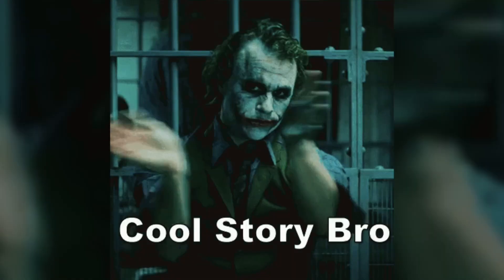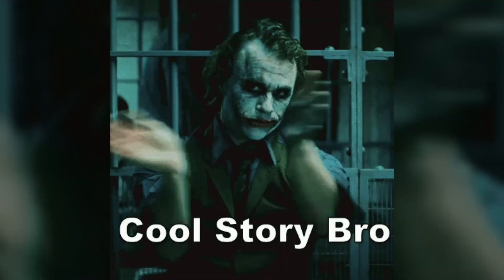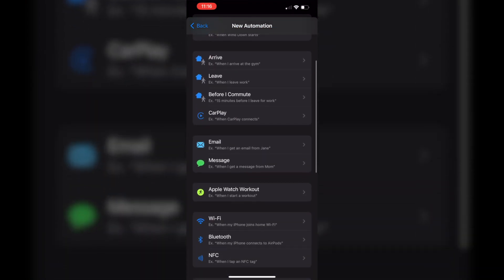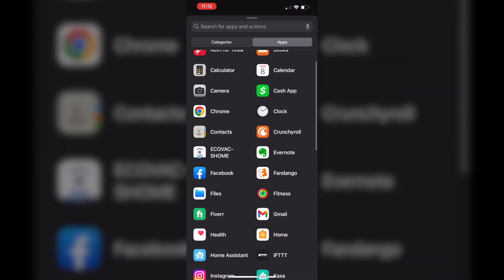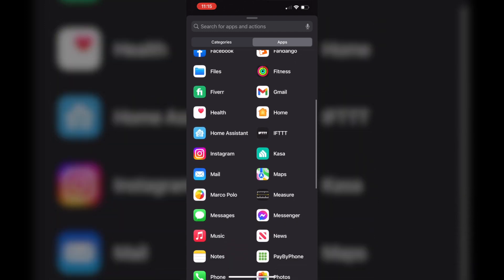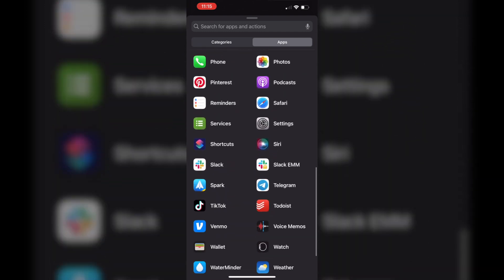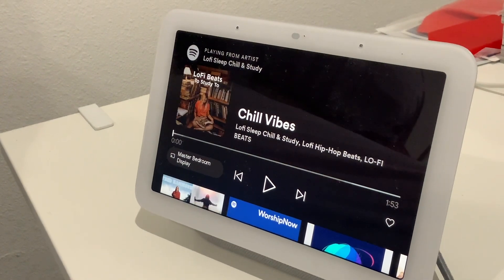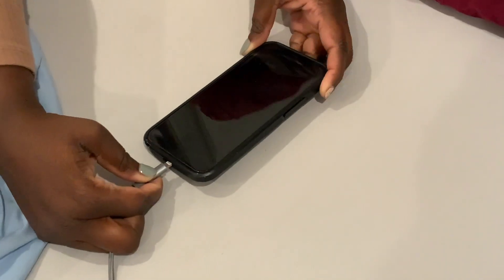Software engineers would love using this trigger!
Exploring this one hook opened up so many new possibilities! Especially, if you are looking to vertical scale your automations. This trigger allows you to tap into a lot of preexisting mechanisms without having to purchase new gear or equipment.

Chapters
0:00 Introduction
0:23 How does it work?
1:47 Scaling with this trigger
2:35 Disclaimer
3:21 Other ideas